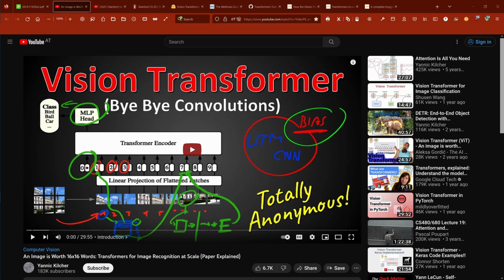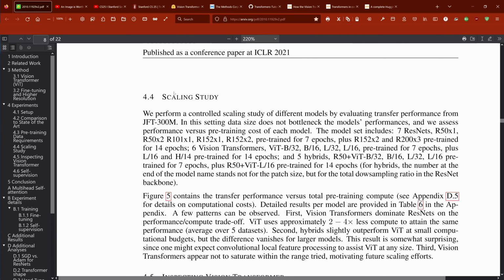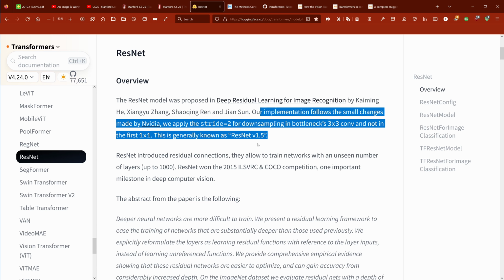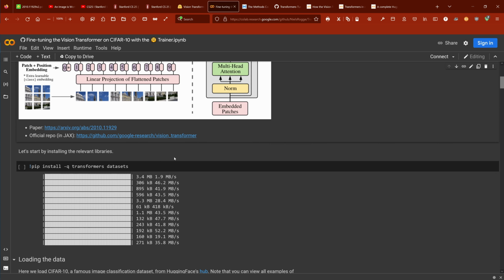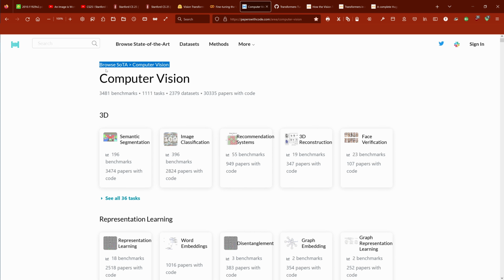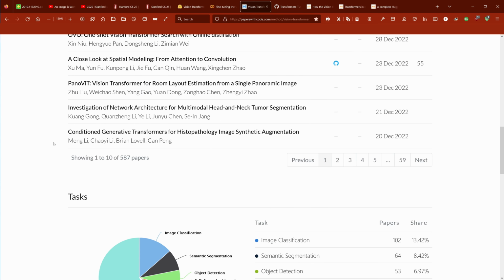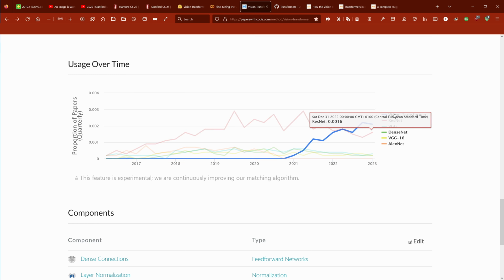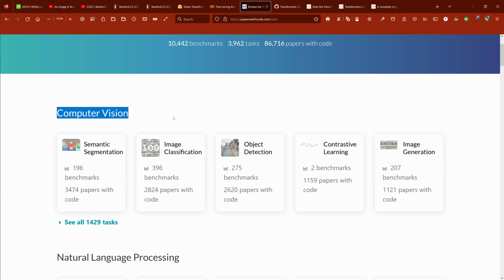Discover Vision Transformer (ViT) Tech in 2023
Discover how I learn to code new AI topics (like Vision Transformer - ViT) for my YouTube videos and how I plan my AI videos. Where to get information about current trends in NLP or Vision, where to learn a new theory (arxiv pre-prints) of a new tech (eg Vision transformer for medical images) in AI. Where to find excellent code examples for a first implementation. And how to stay informed on new and evolving AI topics and code implementations for real-world applications.

00:00  Learn new AI code
01:24 Arxiv pre-prints: cs.CV cs.AI
04:33 Stanford, MIT, Harvard lectures on YouTube
07:22 HuggingFace Transformer Library on Vision
11:09 COLAB Notebooks from authors
13:03 Papers with CODE - Methods
16:30 Computer Vision - Classification
18:42 Latest pre-prints Vision Transformer
23:36 Recent code per month
26:11 AI publications worldwide